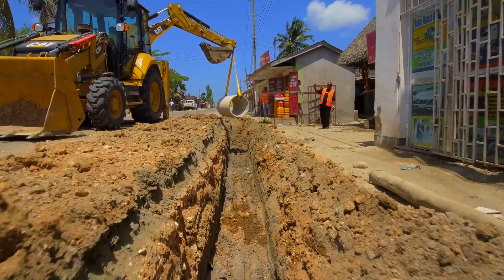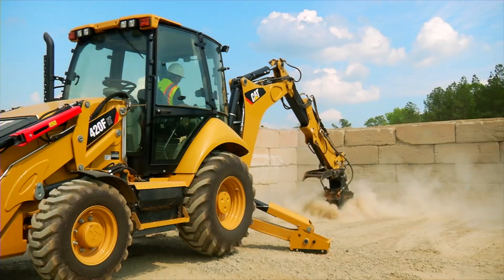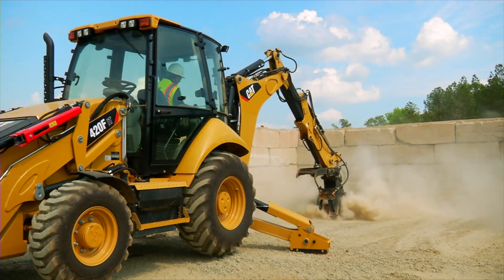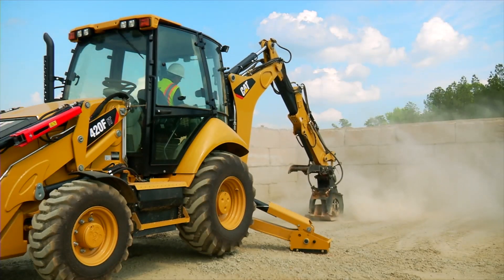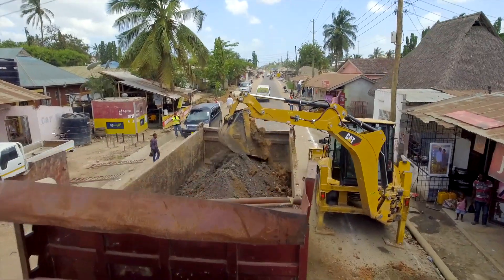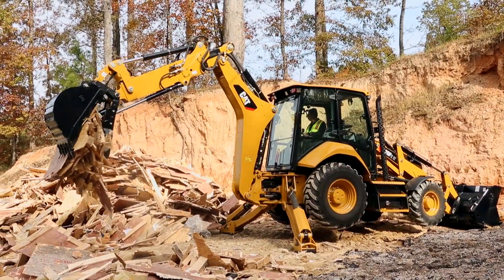Cat® Backhoe Loaders - Side Shift Design vs Center Pivot Design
Caterpillar offers two rear designs on the Cat Backhoe Loader – a Side Shift design and a Center Pivot design. The backhoe on a center pivot is mounted at the center of the rear frame; the stabilizers swing out and down from the sides of the frame. With a side shift design, the backhoe is mounted on a carrier that slides from side to side along frame rails; stabilizers mounted on either side of the rails extend vertically. Learn more about the differences in this brief video.